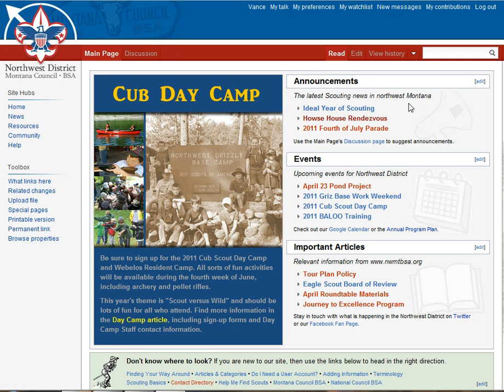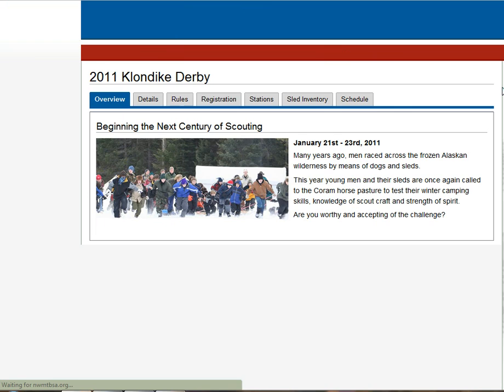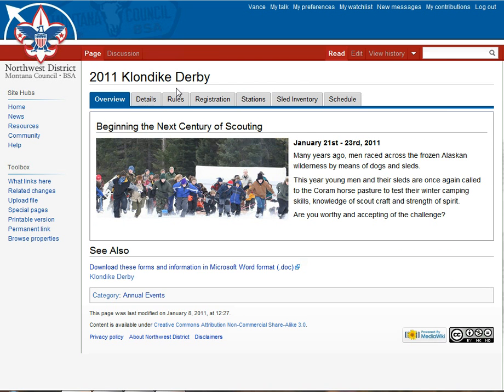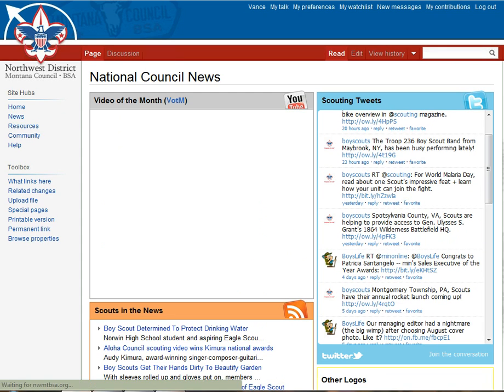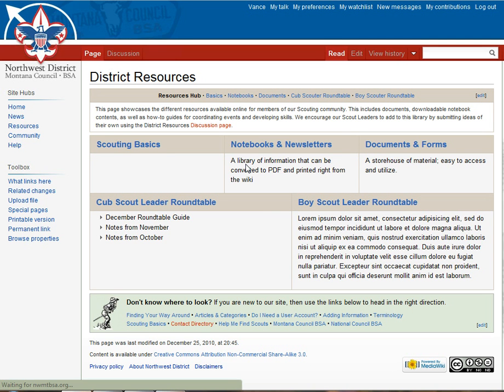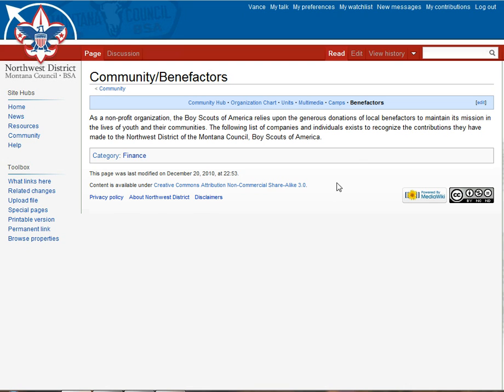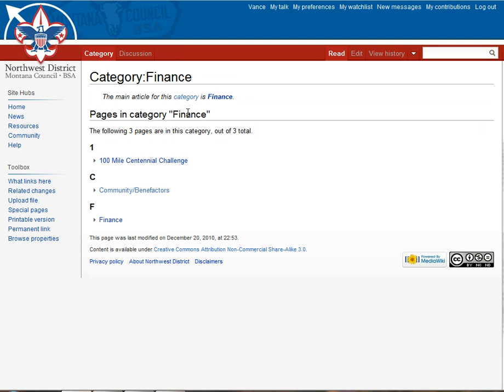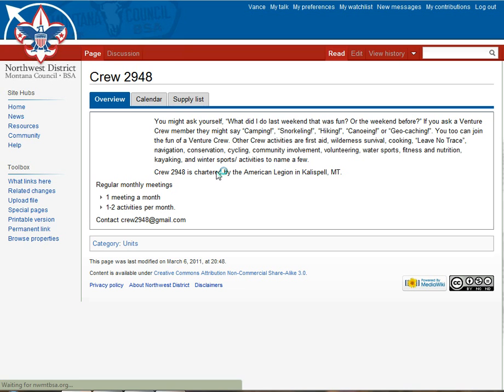Articles, Hubs, and Categories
Information regarding the site structure using articles, hubs, and categories.